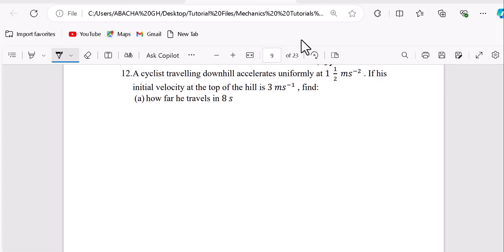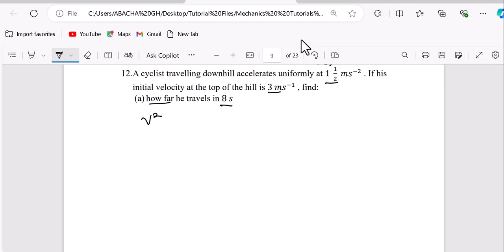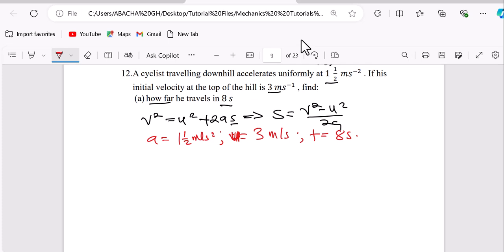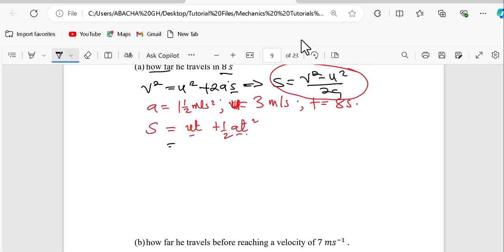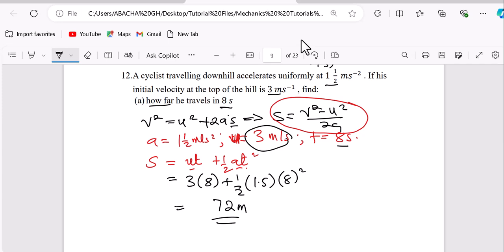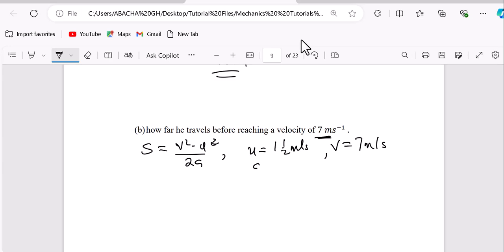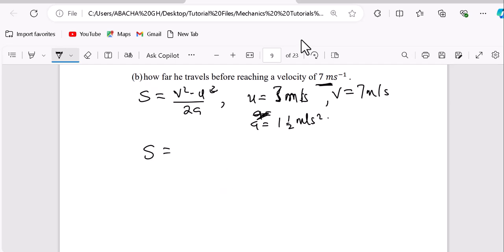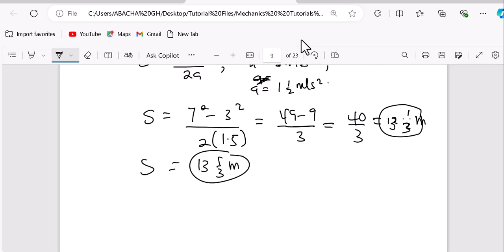Mecahnics 8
Further questions on horizontal motions and constant acceleration and constant velocity.